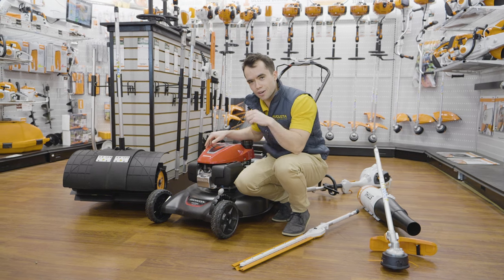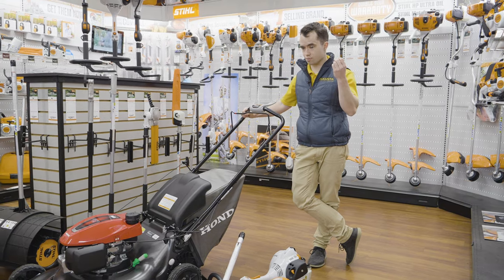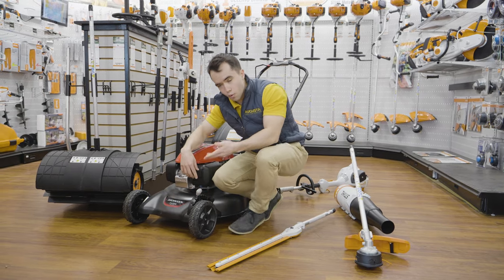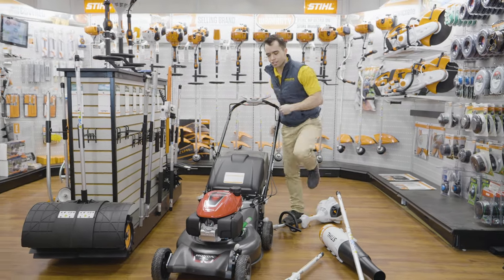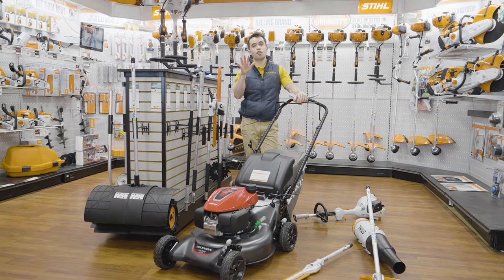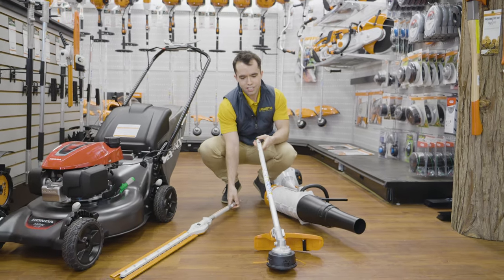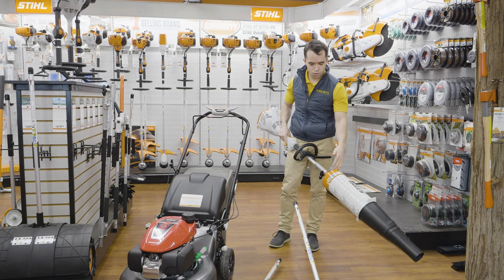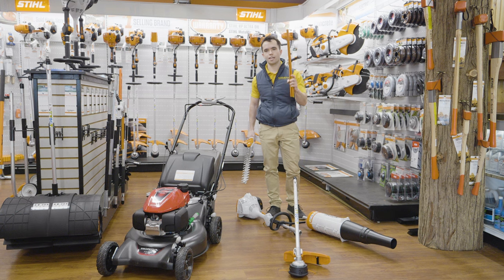Start a Lawn Care Business with $1000 (Mower & Equipment Needed)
Today we're at Carl's Mower and Saw, in Ferndale, WA, and we're going to talk about what I think you should buy if you are looking to start a lawn care business with just $1,000. This includes a mower, trimmer, and Kombi attachments.